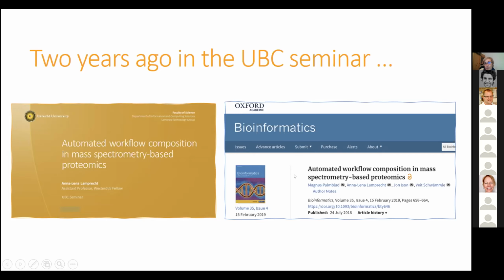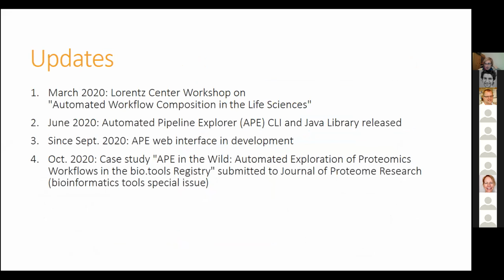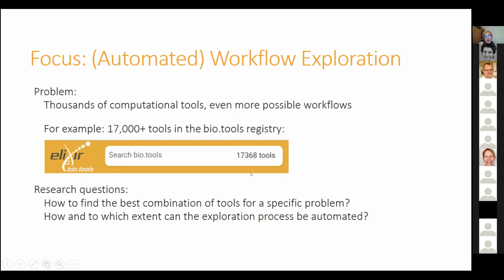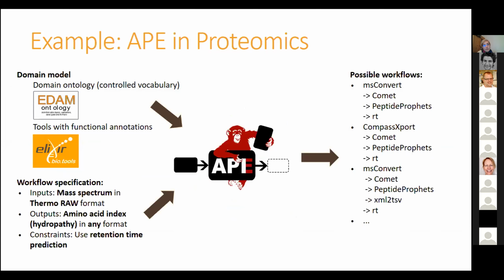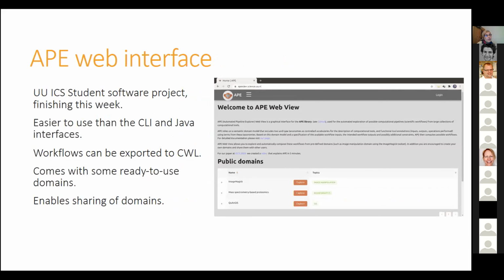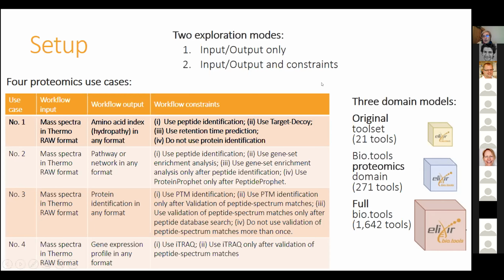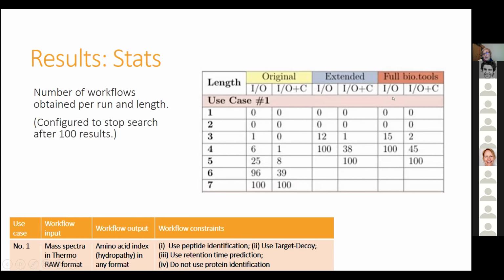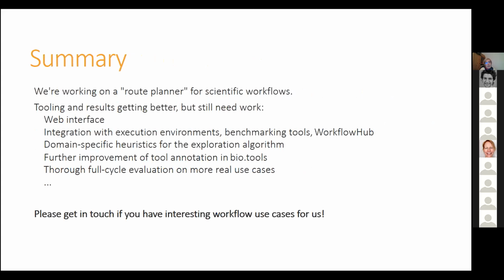UBC webinar February 01 2021 - Dr. Anna-Lena Lamprecht (Information and Computing Sciences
Dr. Anna-Lena Lamprecht presents her work on "APE in the Wild: Automated Exploration of Proteomics Workflows in the bio.tools Registry". Anna-Lena is an assistant professor in Software Technology focusing on developing and improving software processes in research.